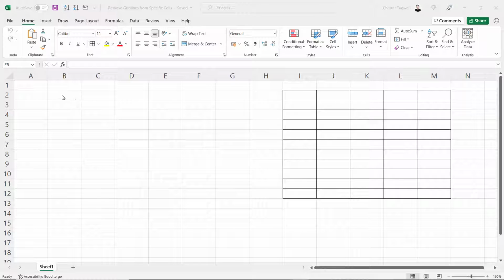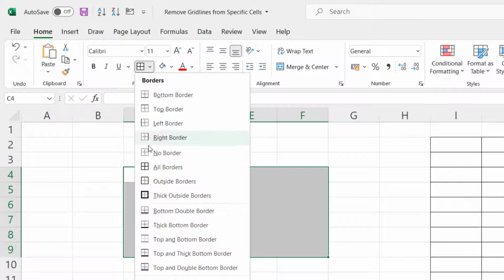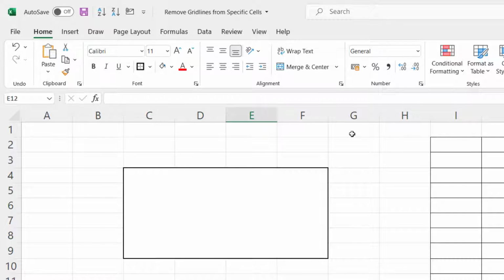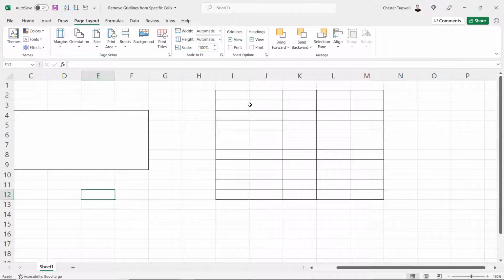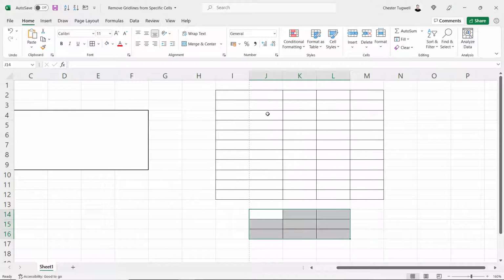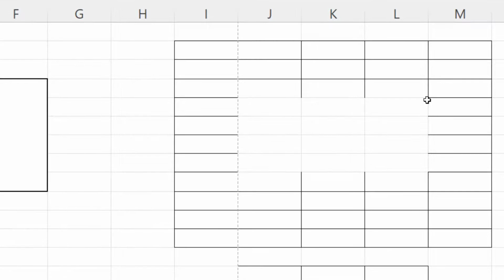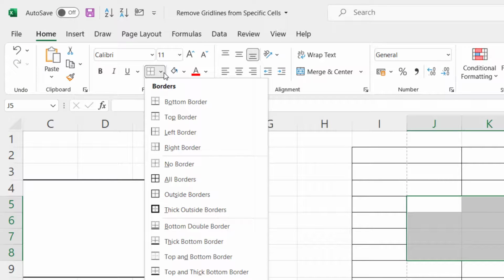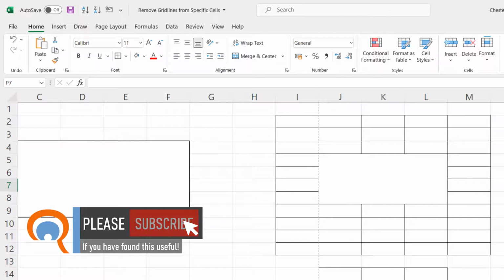How to Remove Gridlines from Specific Cells in Excel | Remove Gridlines from Selected Cells in Excel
In this video I show you how to remove gridlines from specific cells in your Excel worksheet.  There are two types of gridlines in Excel:

1) The grey gridlines that appear by default
2) Printable gridlines that are applied using borders

The video explains how to remove both types of gridlines on selected cells.